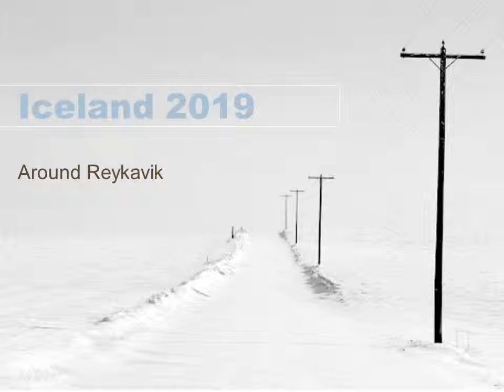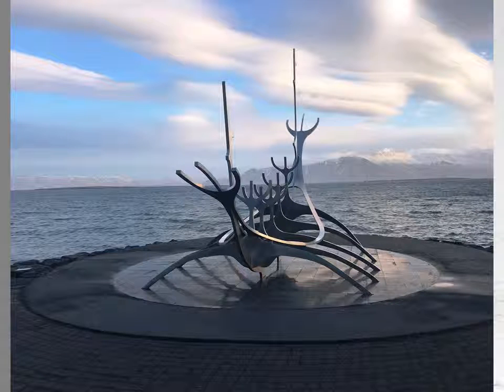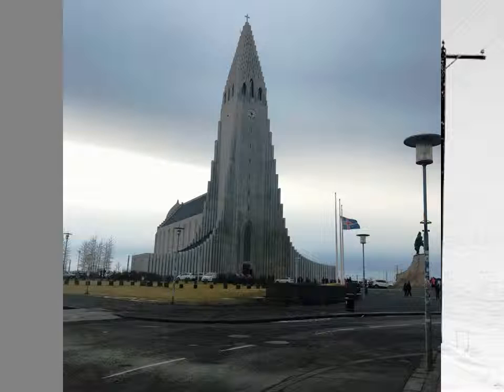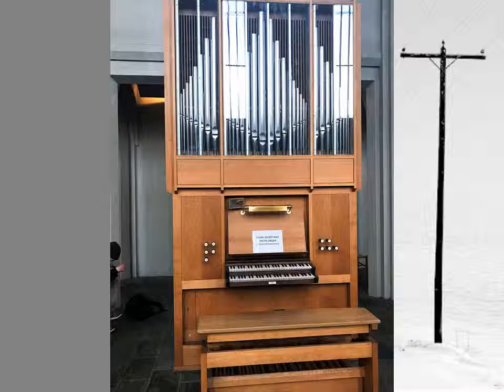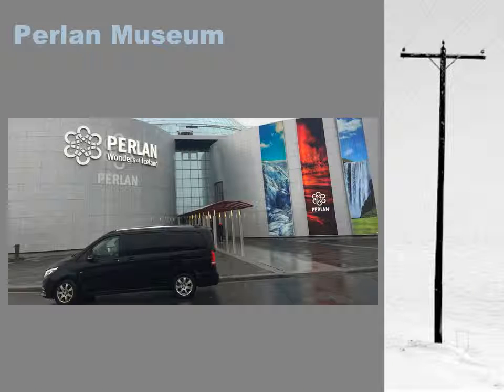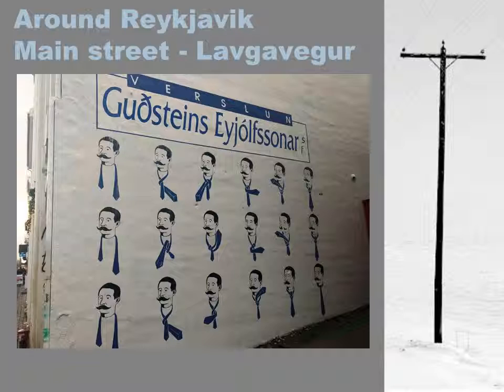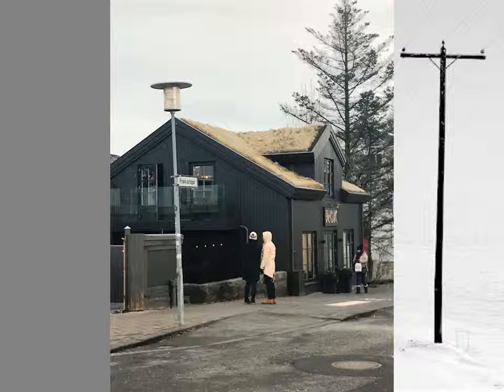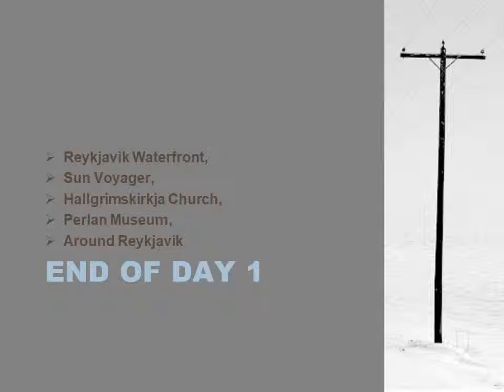Around Reykjavik, Iceland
Thinking about a trip to Iceland?  Here's some key sites around downtown Reykjavik